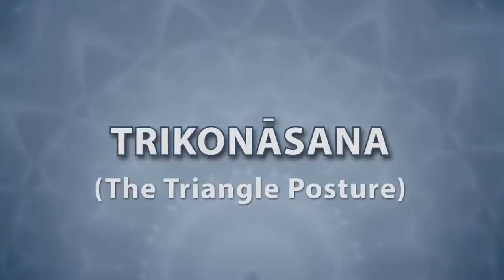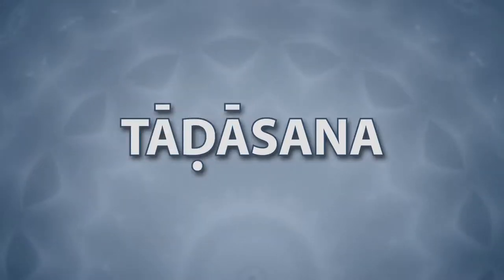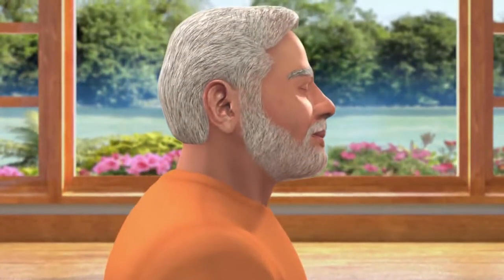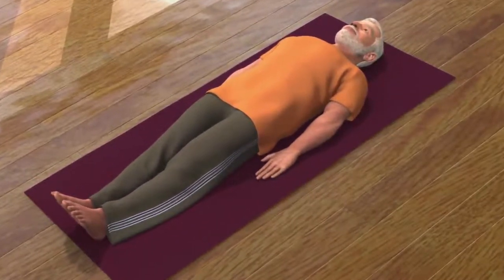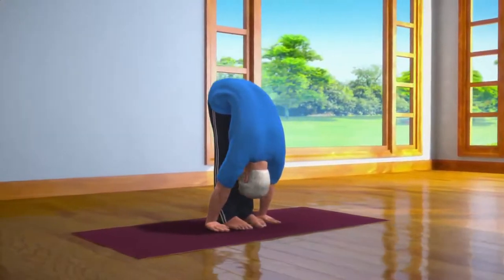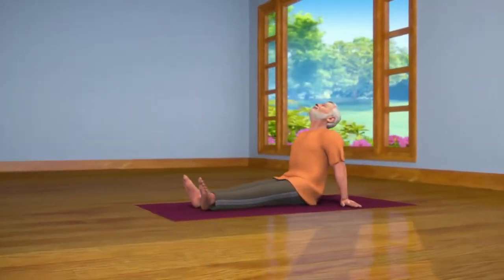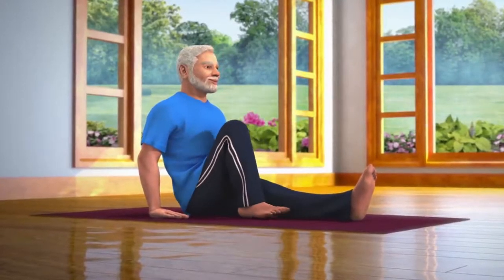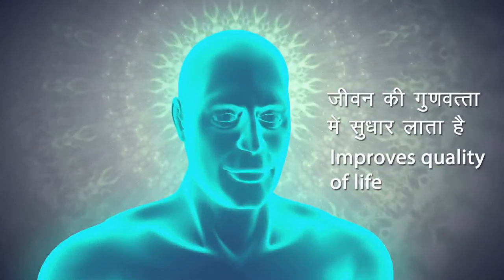Yoga English : Pranayam | Trikonasana | Vajrasana | Dhyana | Ustrasana Bhadrasana Tadasana Vakrasana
16  Effective Yoga  Poses / Yoga at Home
Below Mentioned Yogasans are demonstrated in this video.
Select the time to see a particular yogasan.
Trikonasana 00:00
Nadi Shodhan Pranayam 02:29
Tadasana 05:50
Vrikshasana 08:00
Bhadrasan 10:12
Ardha Chakrasana 12:21
Bhujangasana 14:12
Pawanmuktasana 16:34
Setubandhasana 19:29
Padahastasana 21:49
Shalabhasana 24:06
Shashankasana 26:22
Vajrasana 28:36
Ustrasana 31:06
Vakrasana 33:57
Dhyana 36:25